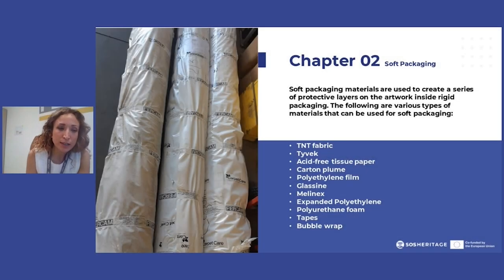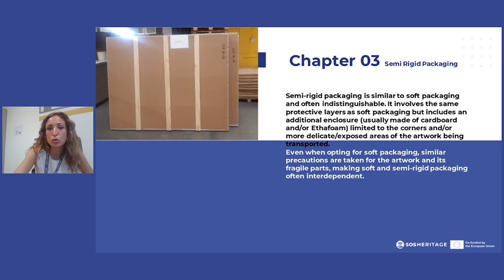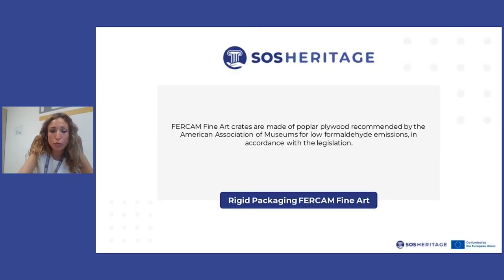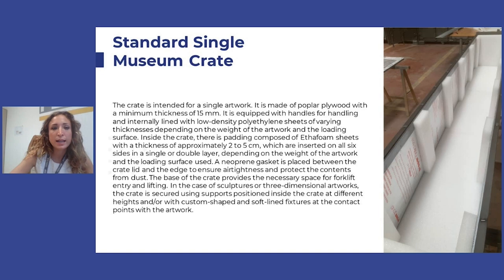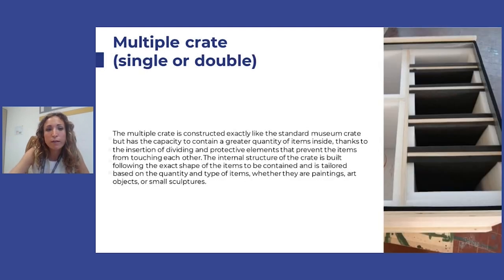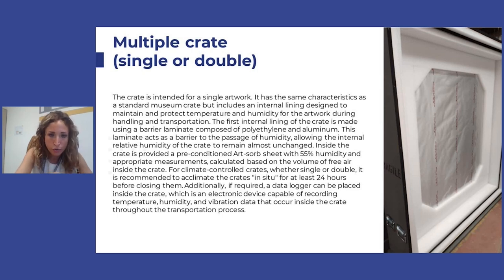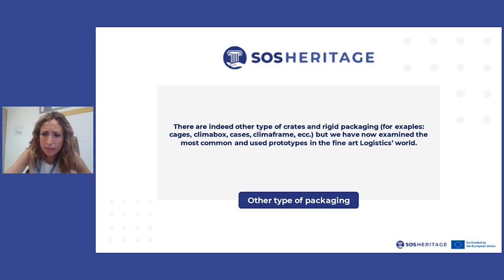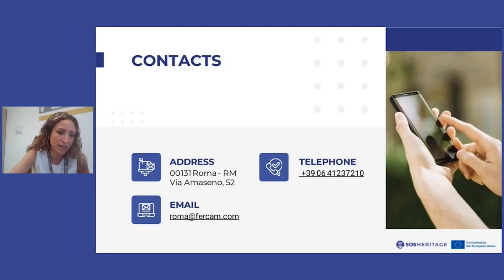M3 4.1b Artworks Packaging Specifics for insuring their Safety Part 2 | iMooX.at